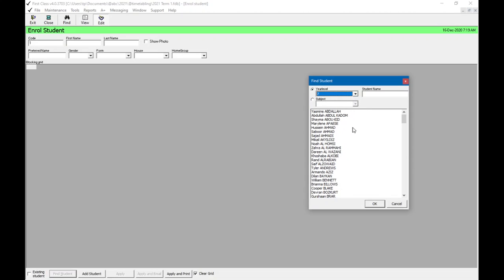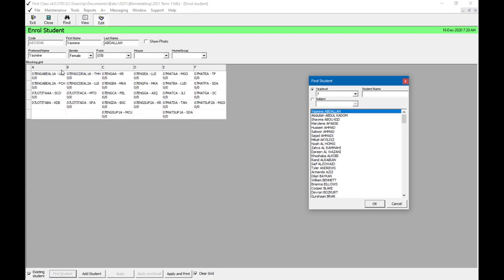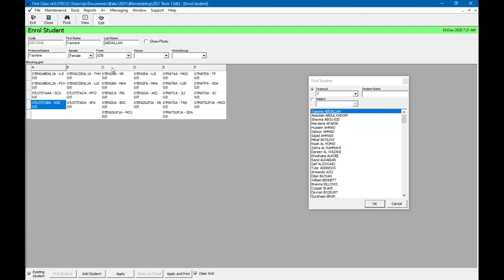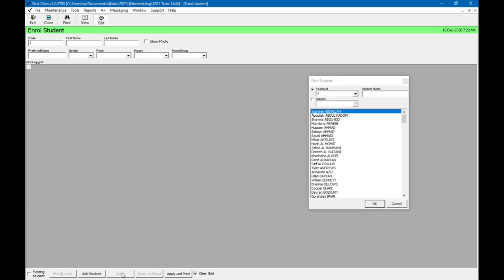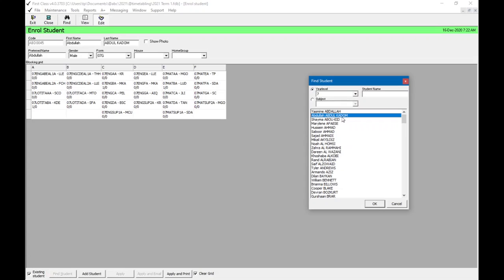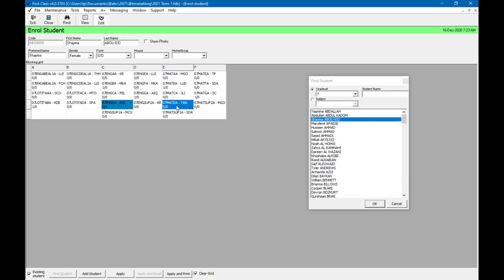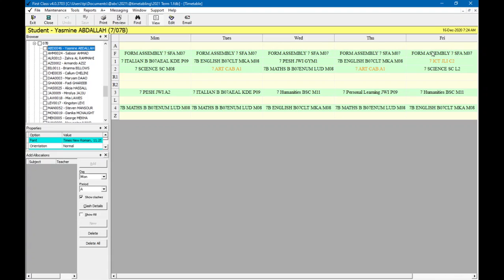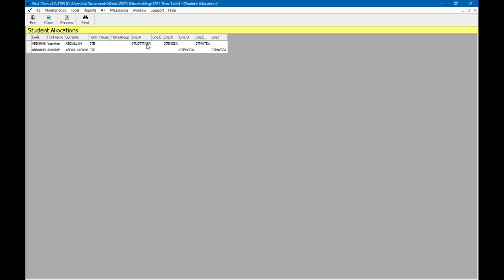How to enroll Year 7 students into EAL/Italian/English/Maths on First Class